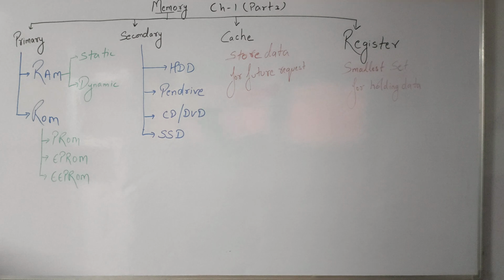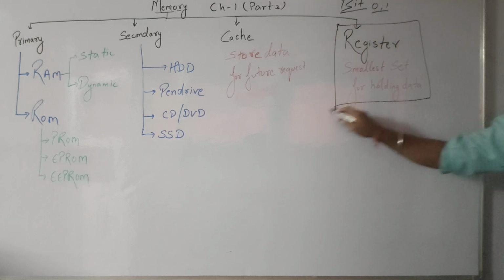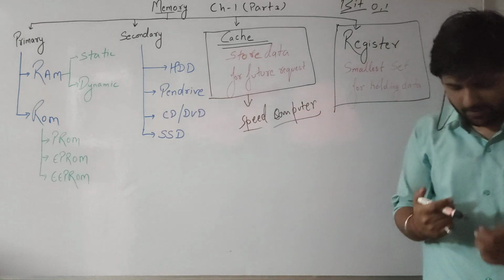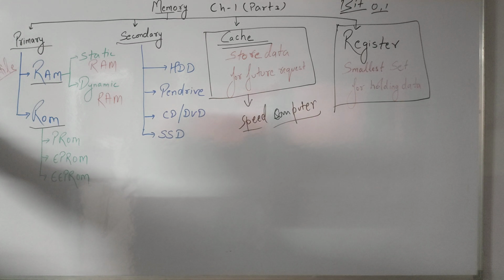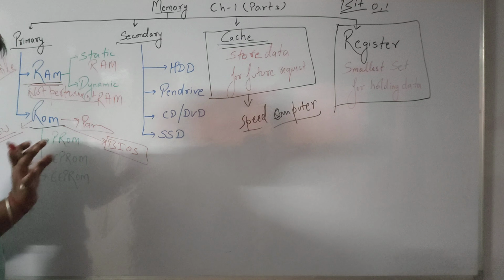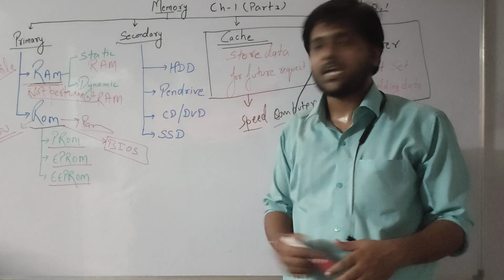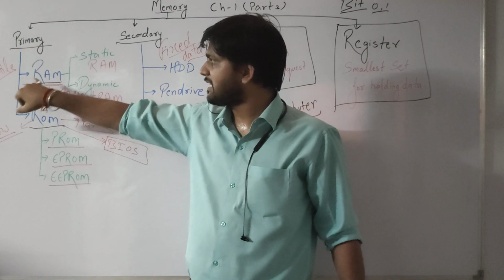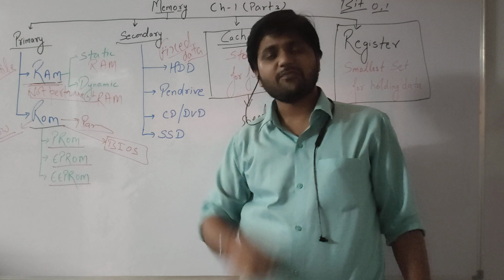Class - IX Computer Applications Chapter-1 Computer System Part-3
Basic Input & Output System